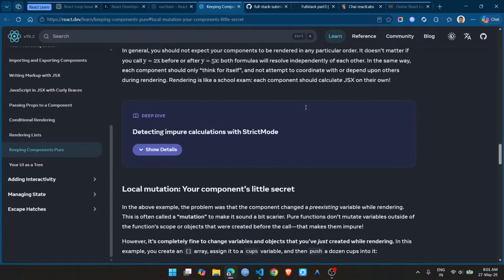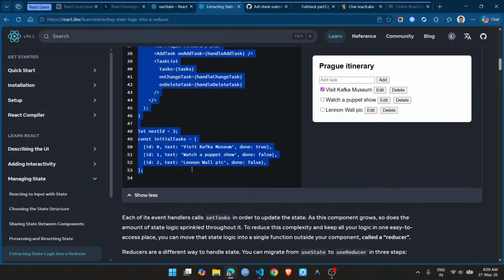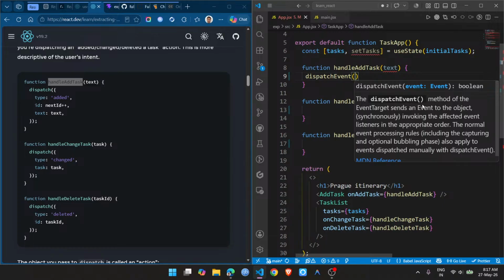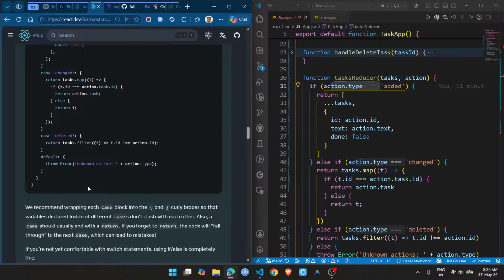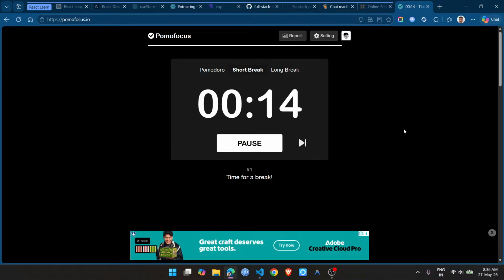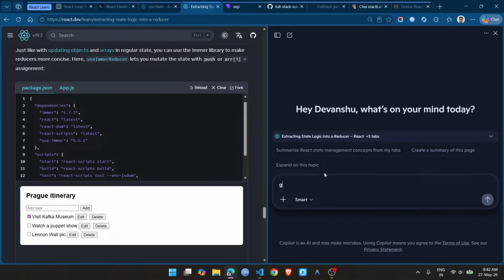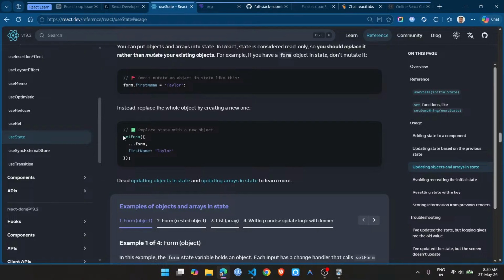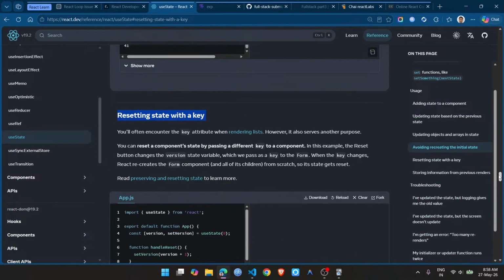(Day 25) Learning react from scratch | useState hook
Resources:
- explore other resources from roadmap.sh

My Goal:
- Learn React fundamentals
- Make small projects to understand frontend concepts.